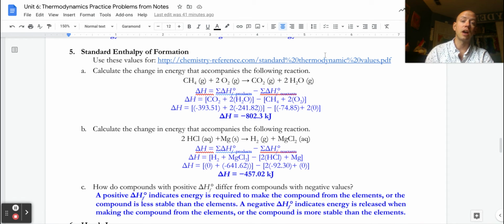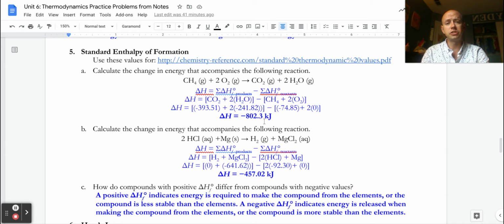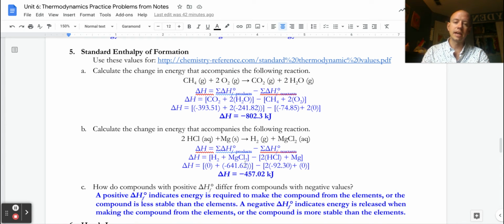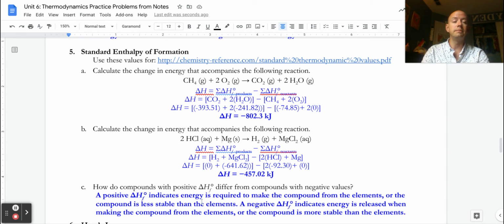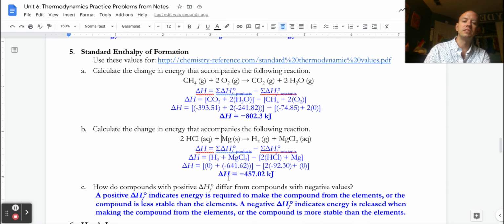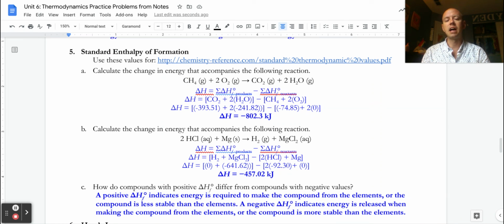AP Chem, Unit 6: Thermodynamics- Problem 5